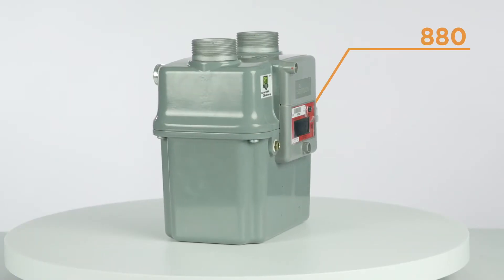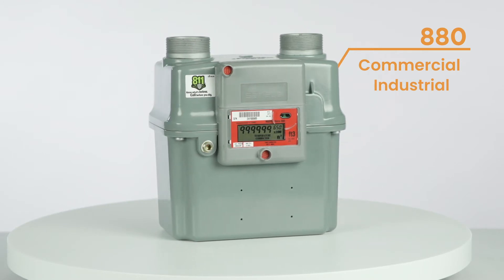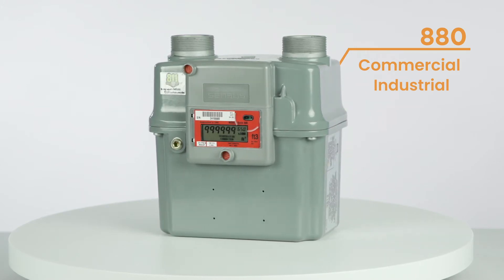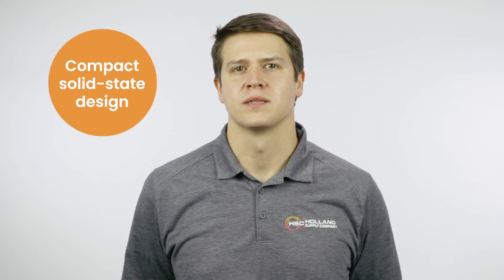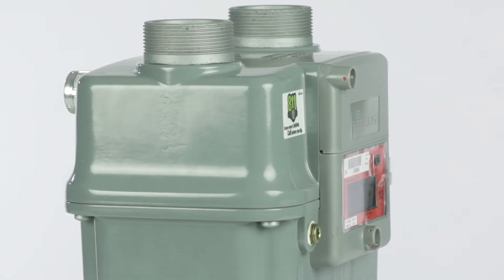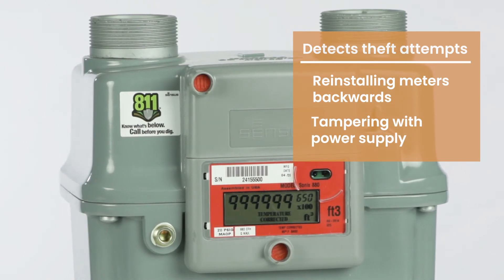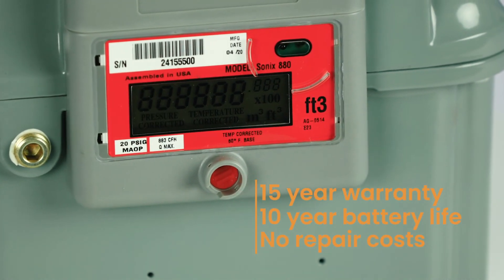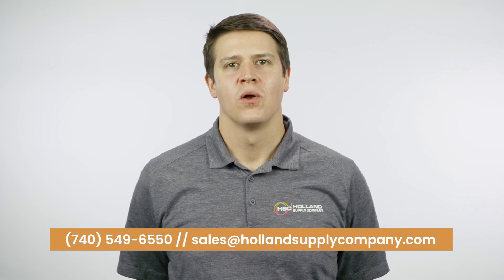Sensus Sonix 600, 880, and 2000 Meters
Using digital ultrasonic technology, the Sonix® ultrasonic meters are solid state designs with no moving parts, virtually eliminating the cost of repairs. These meters retain their calibration. They also provide alerts for tampering and for malfunctions. Their compact design affords flexible installation options.

For remote data collection and storage, Sonix meters feature a pulse output option. The two-wire pulse output enables them to send data to any Form A pulse accumulation hardware. The combination of Sonix meters and remote data collection devices provide a sound solution for today’s growing need for measurement accuracy and lowest total cost of ownership.

Learn more about this impressive line of meters with this video.

Are you interested in learning more about this incredible line of ultrasonic meters from Sensus? You can find additional information for all Sonix meters on our website.